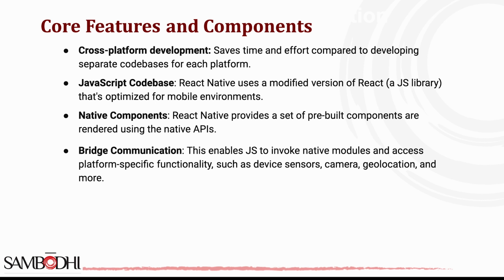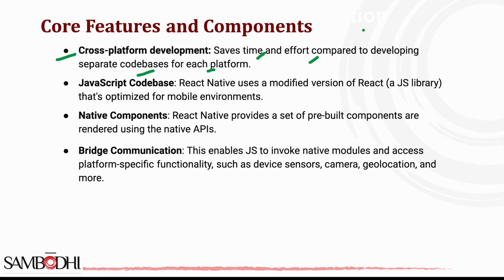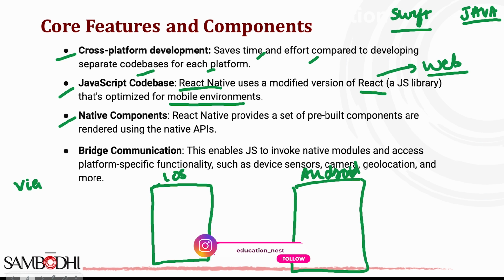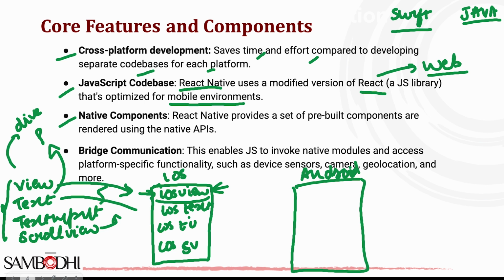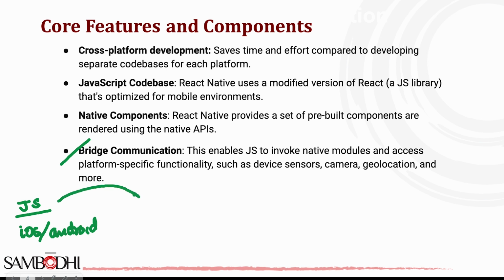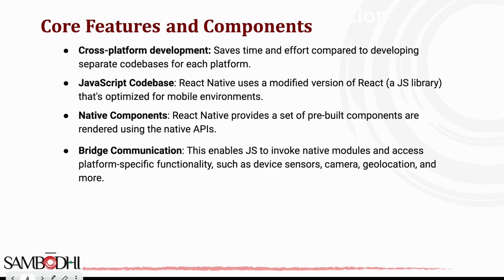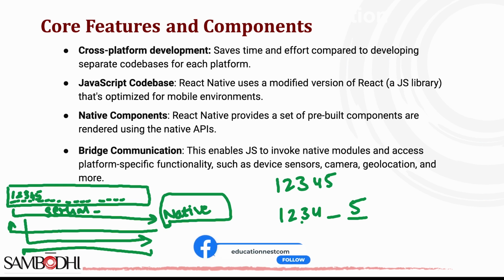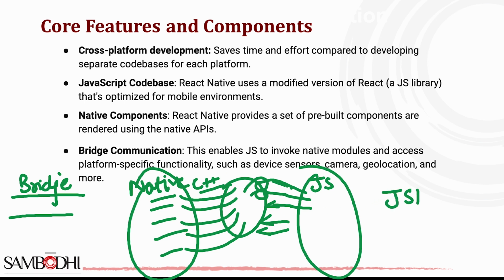Core Features and Components in React Native You Should Know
Core features and components in React Native are crucial for building efficient and scalable mobile applications. In this video, we will explore the essential elements of React Native that every developer should be familiar with. From understanding components like the Virtual DOM and JSX to exploring core features such as live reloading and modular architecture, this guide will provide a comprehensive overview. Whether you're new to React Native or looking to deepen your knowledge, this video will help you understand how these features and components work together to enhance your development process. Join us to unlock the full potential of React Native in your projects!